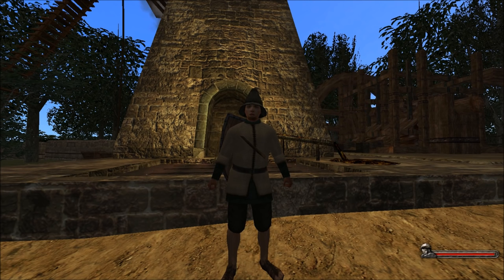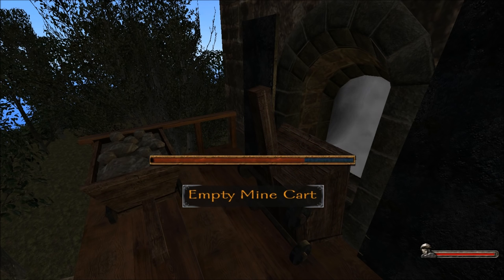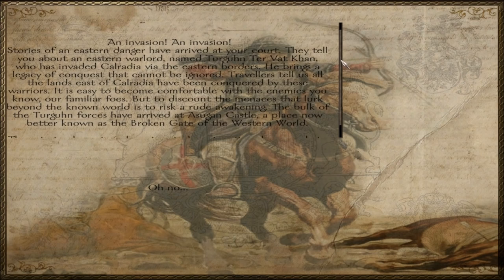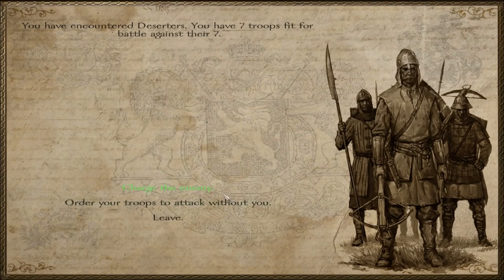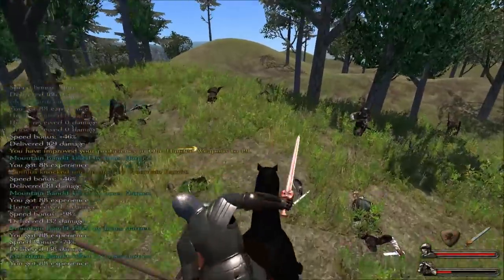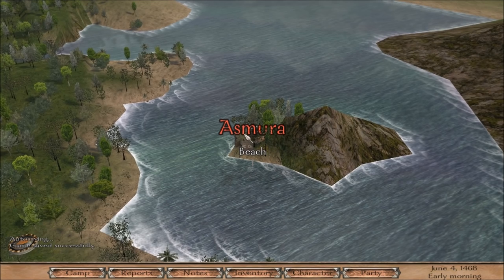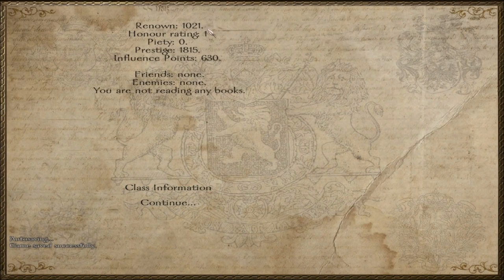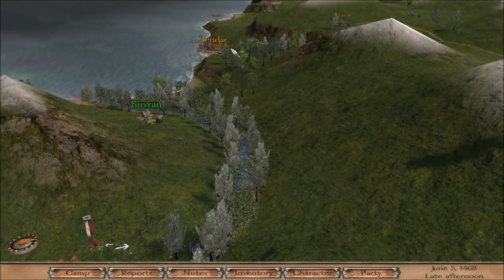Nova Aetas Part 9 Legendary Sword! Turguhn Horde Invasion!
Today we get to test our new legendary blade, Yanastasia! Then we upgrade our colony to the second tier before getting news that an immensely powerful horde has invaded Eastern Calradia! Enjoy!